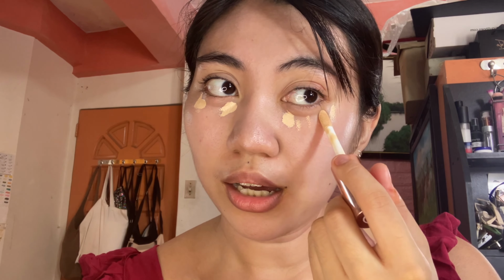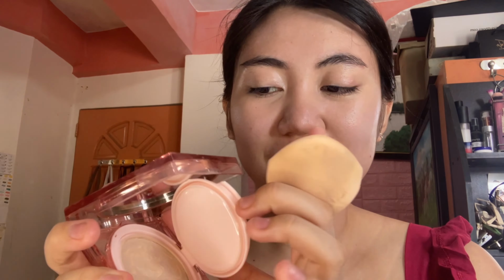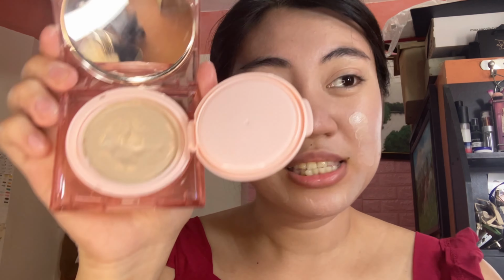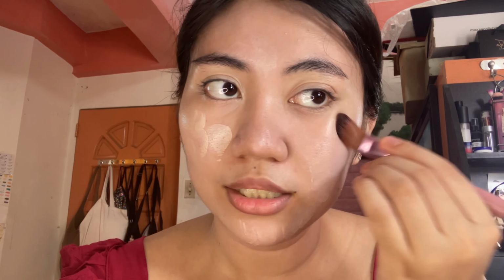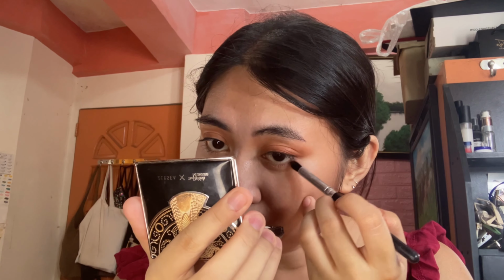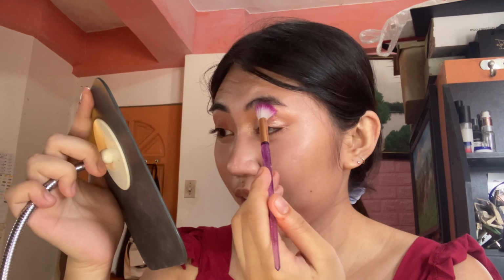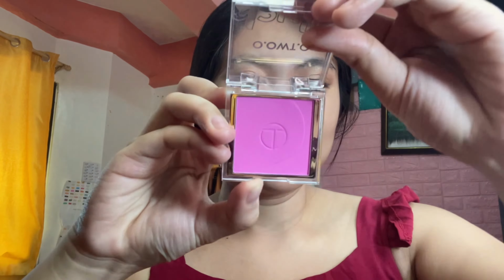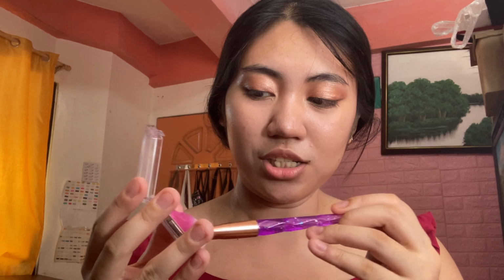🎓Graduation 🎓Make Up tutorial (Basic Step by Step Tutorial)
open me !! (watch in 1080p)

Hi! This is how I do my make up when I graduated. Hope you like it!

follow me in my ig: @missyoogurl

☾✶ Dum spiro spero, Dum spero vivo ☾✶